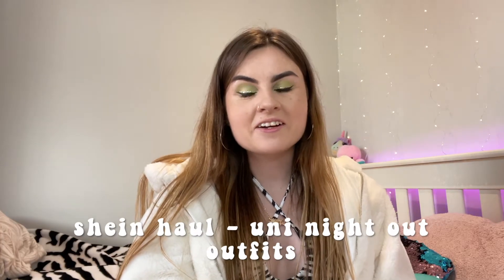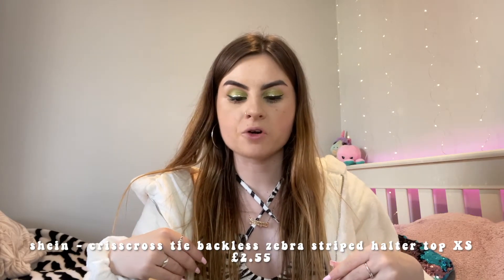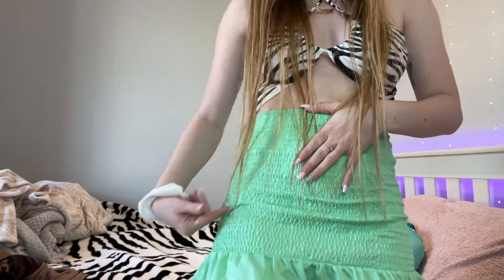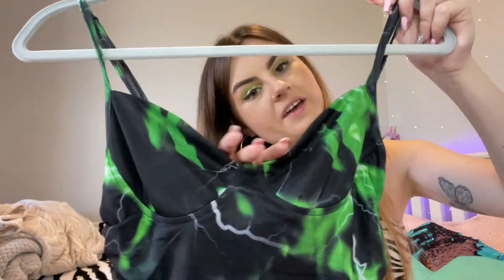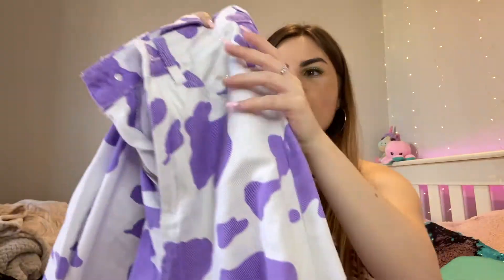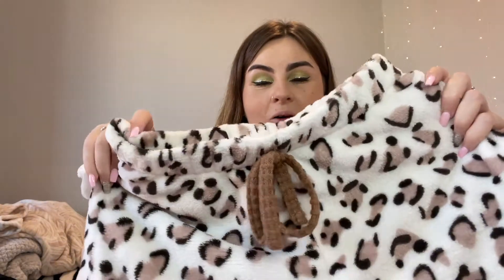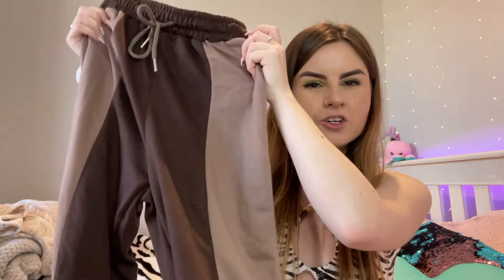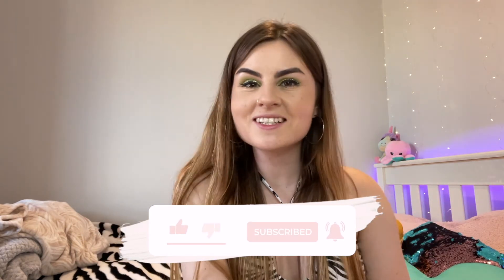UNI NIGHT OUT FITS | Shein haul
Hiyaaa lovelies

Thankyou soso much for watching this uni night out fits shein haul, if you did enjoy this video make sure to like and subscribe & check out all my social media’s listed down below to stay updated for when I next upload!✨

T xoxo